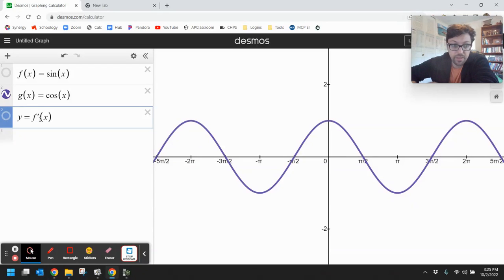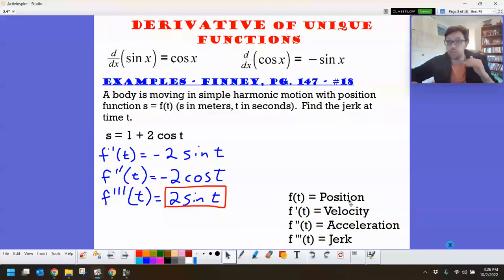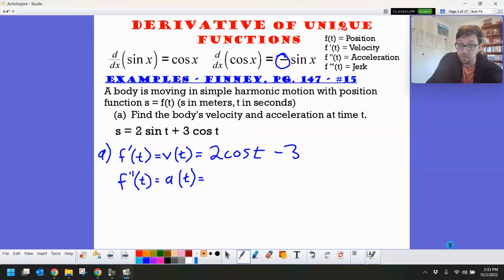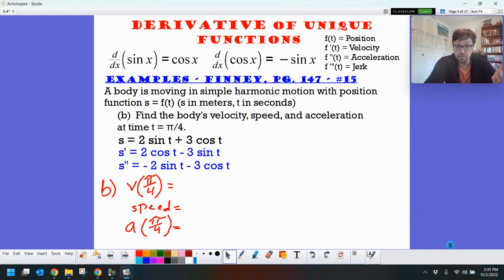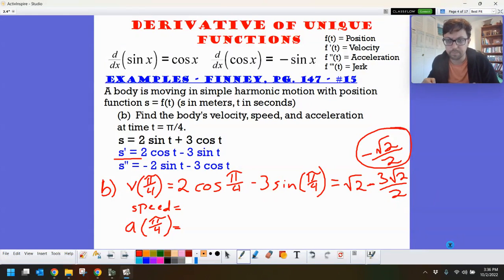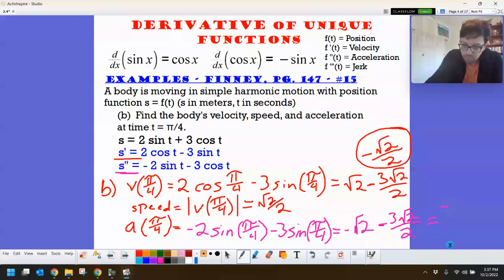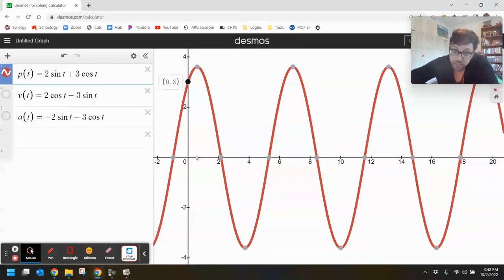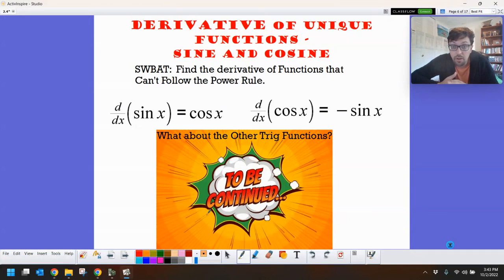2.4 Derivative of Sine and Cosine - AP Calculus